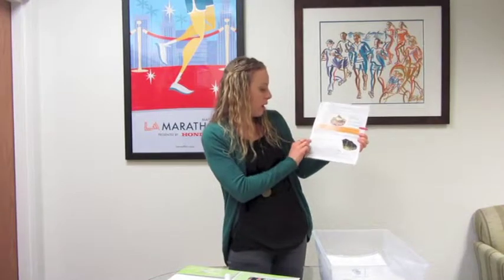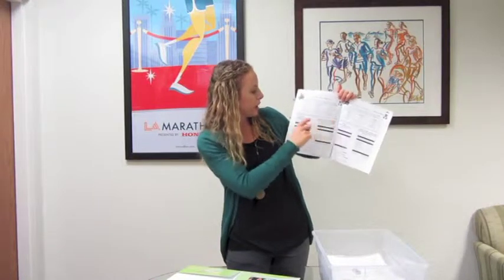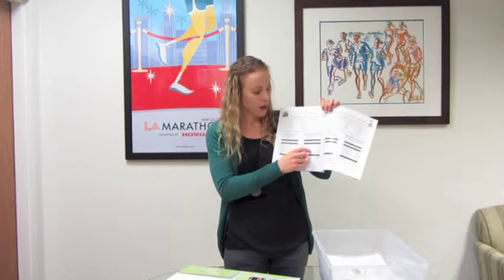Healthy Athletes Program Lesson 8